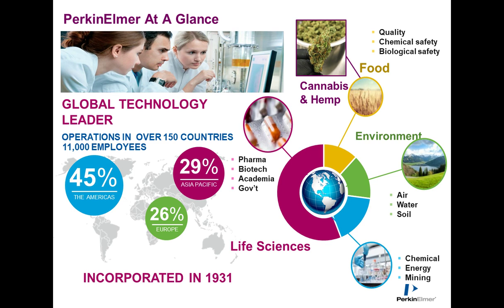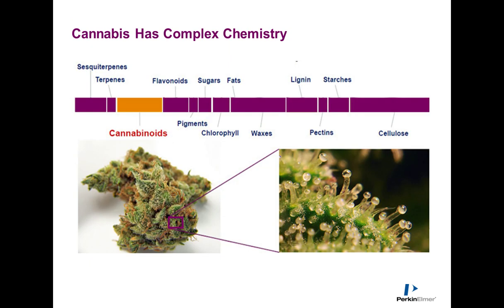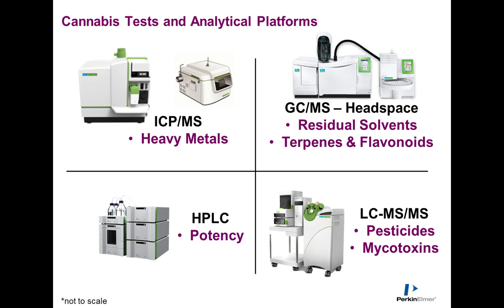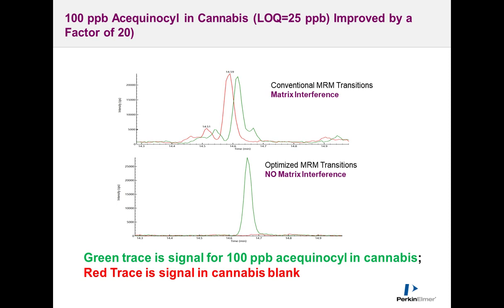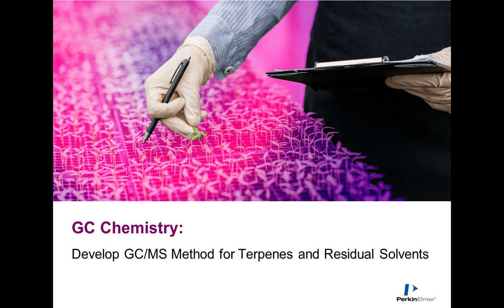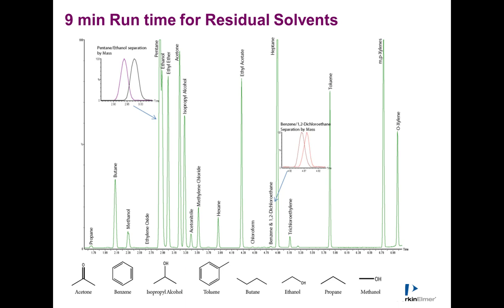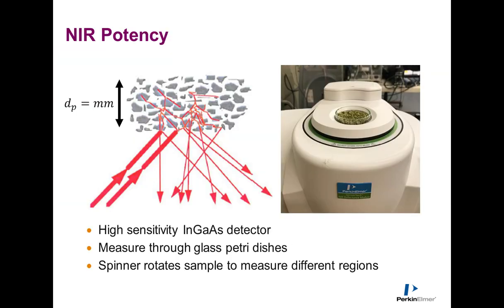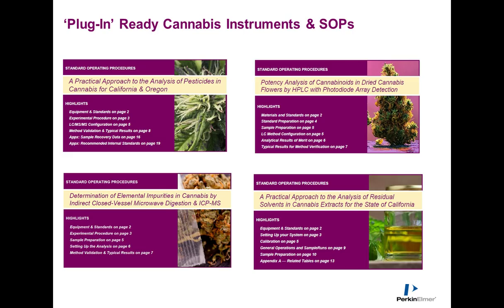Understanding the Analytical Techniques required to Characterize Cannabis & Hemp Samples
Presented By:
Toby Astill, PhD - Sr. Business Manager for Cannabis & Hemp Markets, Perkin Elmer

Speaker Biography:
Dr. Toby Astill is PerkinElmer's Sr. Business Manager focused on the Cannabis & Hemp Markets. Dr. Astill has a Ph.D. in Chemistry and has spent the last 10 years working in Science, Technology and Business Roles for leading technology companies. For the last 7 years he has worked for PerkinElmer, based in locations across the West Coast of Canada & US. Dr. Astill is now focused on driving PerkinElmer's global cannabis and hemp initiatives; including but not limited to new product development, market & industry research, collaboration agreements with customers, application content development and field marketing initiatives.

Webinar Abstract:
New analytical methods specific to cannabis and hemp matrices have been developed and qualified to allow cannabis laboratories to complete the entire Pesticide, Heavy Metal, Residual Solvent and Terpene assay. Data and methodology will be presented to show the long-term stability of the ICP-MS, LC/MS/MS and GC/MS- Head Space methods, simplicity of sample preparation and techniques to overcome matrix effects, robustness towards any contamination from the dirty matrices, and detection limits well below the State requirements. References will show that having a validated method and SOP for the cannabis testing industry is key in ensuring the highest quality of cannabis reaches the patient. In addition, the influences of the various cannabis sample types tested will be discussed, and details specified on how to handle flower, concentrates, and edibles.

Learning Objective:
• Understand the challenges in meeting regional regulation requirements for cannabis and hemp ​​​​​​
• Learn how to leverage ICP-MS, LC/MS/MS, and GC/MS-HS in a cannabis laboratory

Earn PACE Credits:
1. Make sure you’re a registered member of LabRoots
2. Watch the webinar on YouTube or on the LabRoots